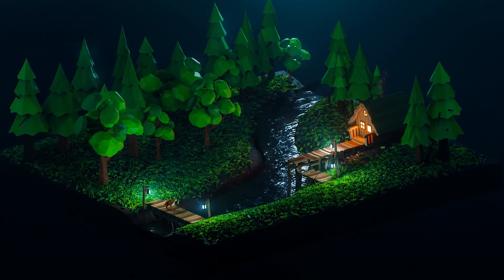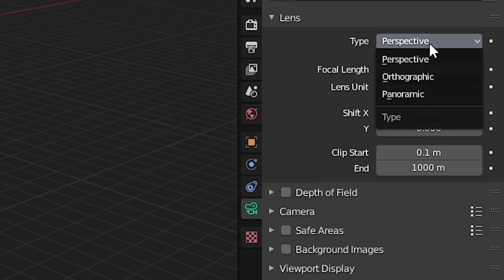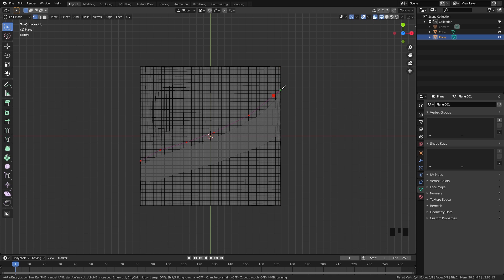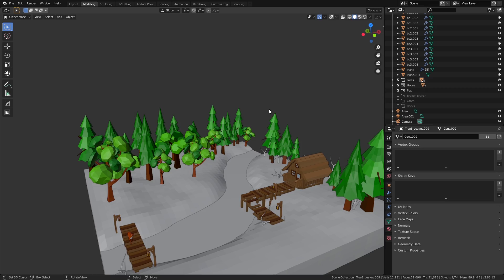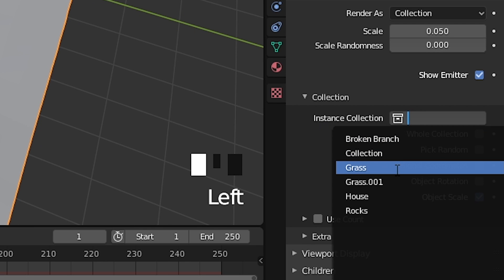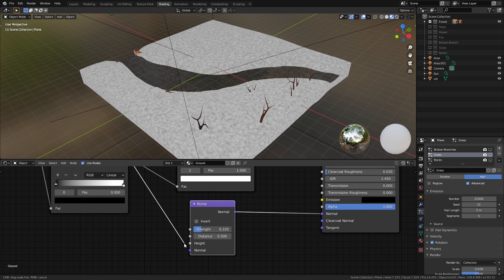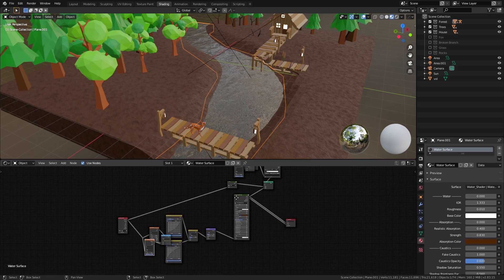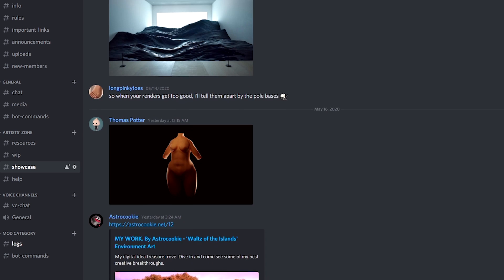How to make an Isometric Forest in Blender 2.83 | 10 minute scene breakdown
In this video, you're going to learn how to make an isometric forest in Blender 2.83 just under 10 mins! It should be pretty fun as well, because there's no tedious modeling involved, and the main models are free to download!

External Assets:-

Resources:-

Links:-

PC Specs-

Old PC (the laptop that I used to make this)